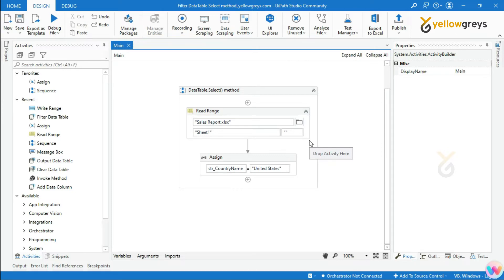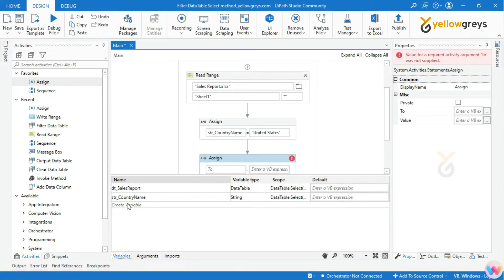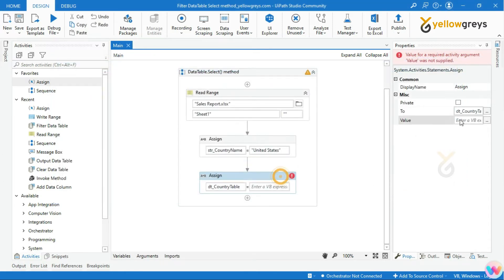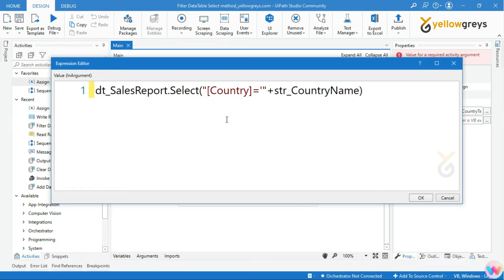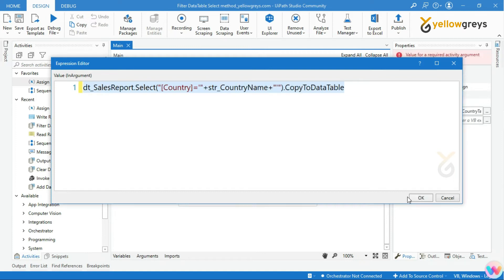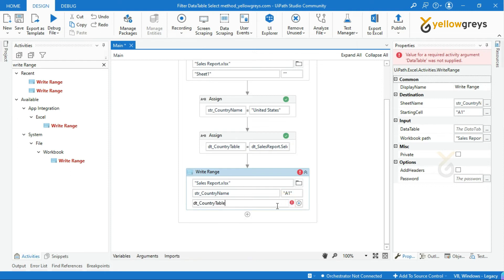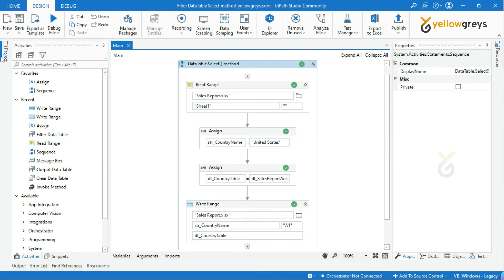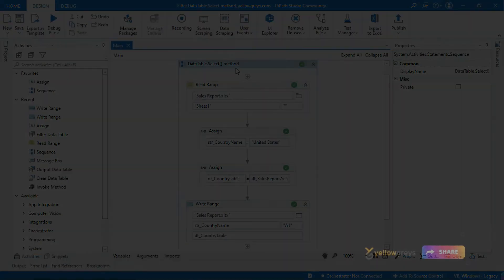How to Filter Data Table using Select Method Syntax | yellowgreys | YouTube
In this demo, I have explained How to Filter Data Table using Select Method Syntax in UiPath.